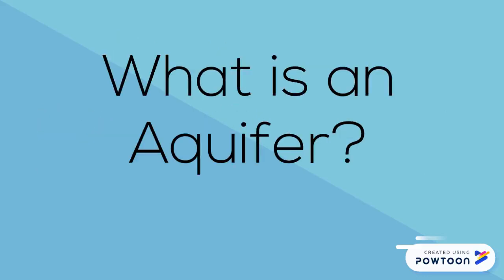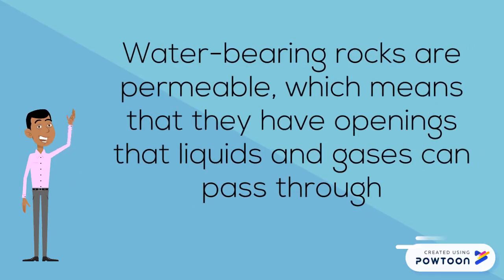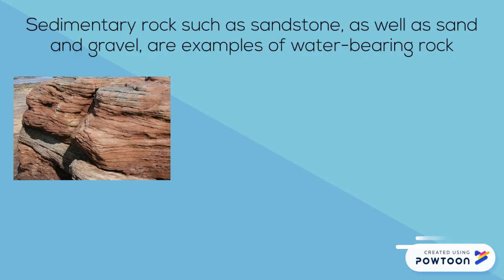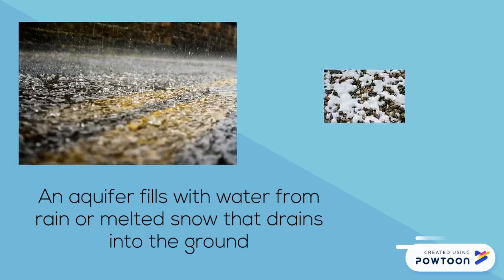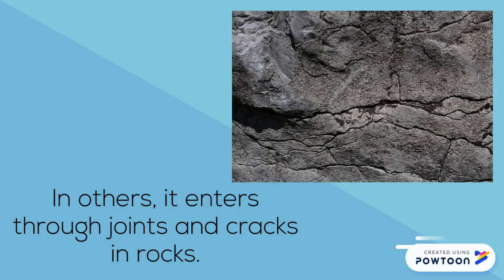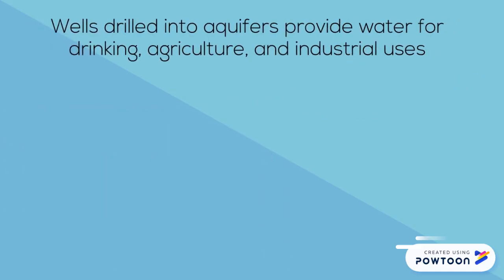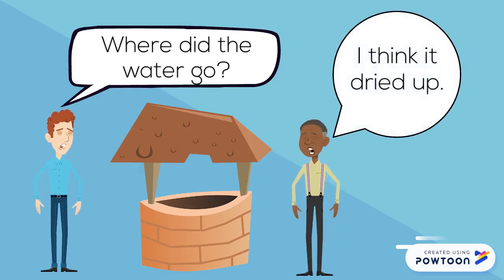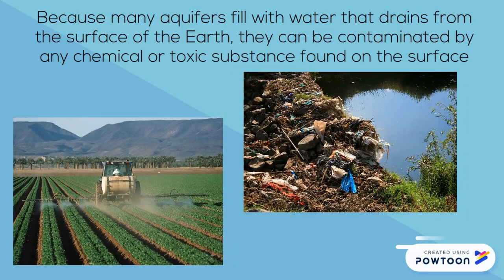What is an Aquifer?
I have mentioned these before, but it was time to go over What is an Aquifer?
Thanks to National Geographic for breaking this down into something easy to understand.